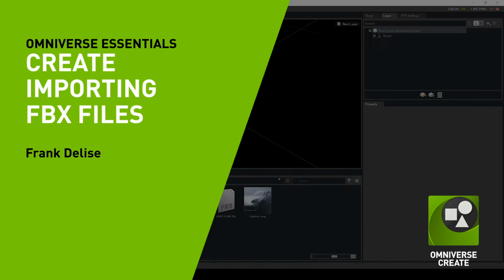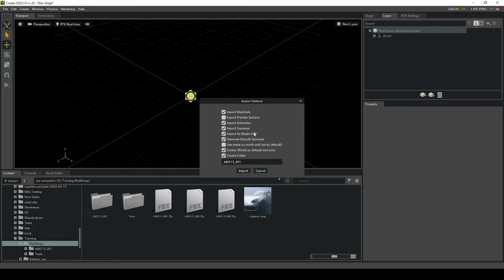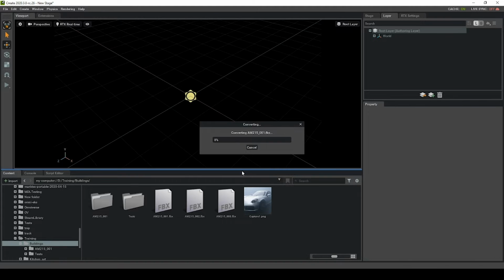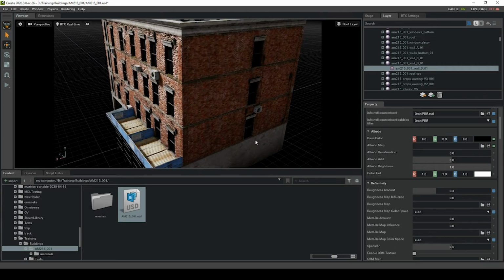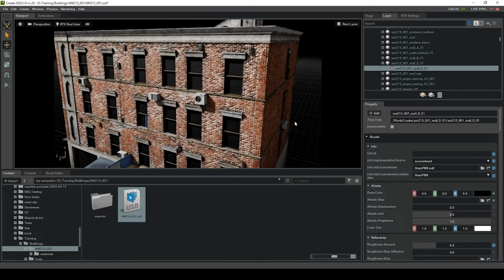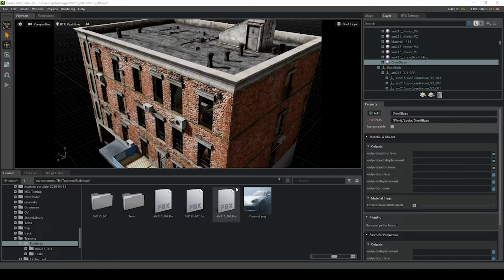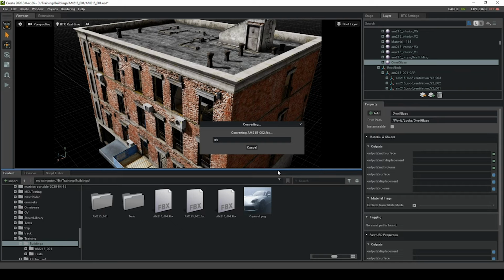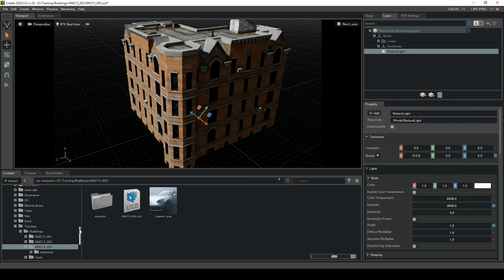Omniverse Create - Importing FBX Files | NVIDIA Omniverse Tutorials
Continuing on our overview of Omniverse Create, in this session we cover how to import FBX files into Omniverse Create.